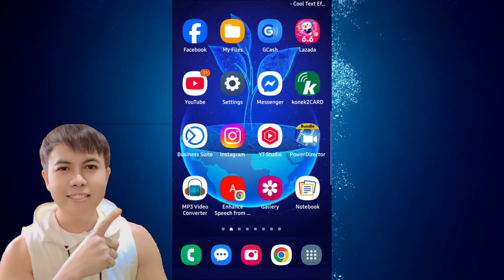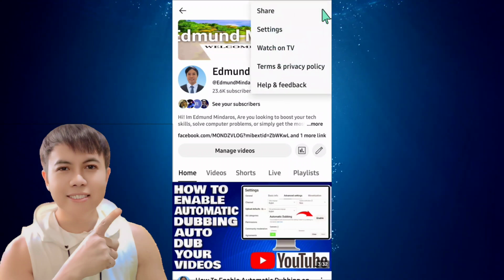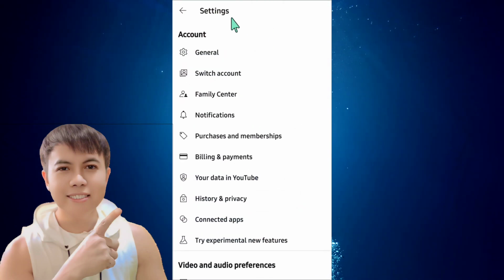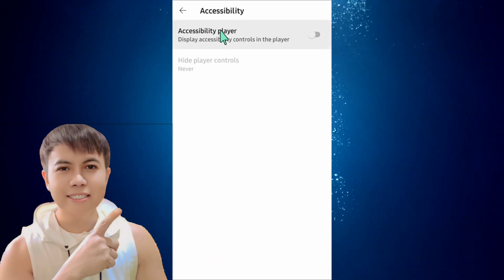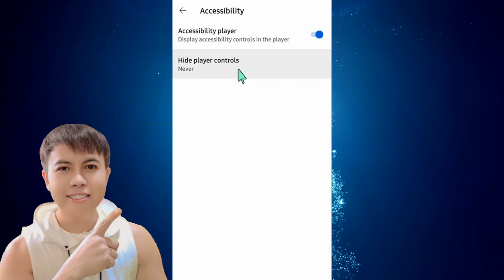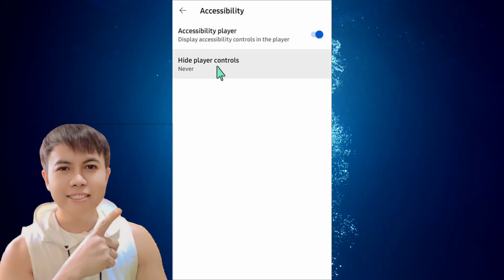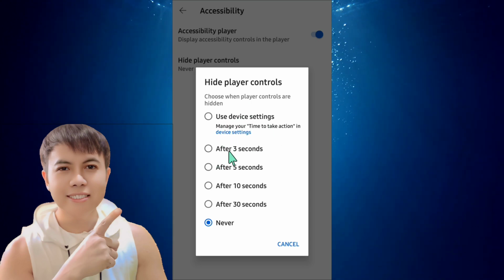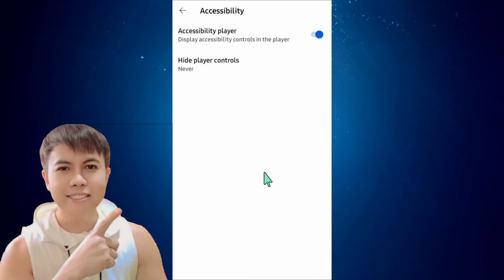How To Turn On The Accessibility Player on YouTube App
Is the regular YouTube player not meeting your needs? This video provides a clear, step-by-step guide on how to activate the Accessibility Player on the YouTube app. We'll walk you through the process so you can unlock features that make watching videos easier and more enjoyable for everyone. Don't miss out on a more accessible YouTube experience!

Steps to Enable the Accessibility Player:
1. Open the YouTube app: Launch the YouTube application on your mobile device.
2. Access your profile: Tap on your profile picture, typically located at the top of the app.
3. Go to Settings: Select the Settings option from the menu.
4. Find Accessibility settings: Navigate to the Accessibility section within the settings.
5. Toggle the Accessibility Player: Locate the Accessibility Player setting and turn it on or off as desired.
6. Optional: Configure Timer: You can also set a timer to automatically hide the video player controls after a specific period.

Issues Addressed In This Tutorial:
display accessibility controls in YouTube player
YouTube accessibility controls
display accessibility controls in the player
accessibility player display accessibility controls in the player
YouTube accessibility policy
YouTube accessibility turn off
accessibility YouTube video
YouTube accessibility player
display accessibility controls in the player meaning